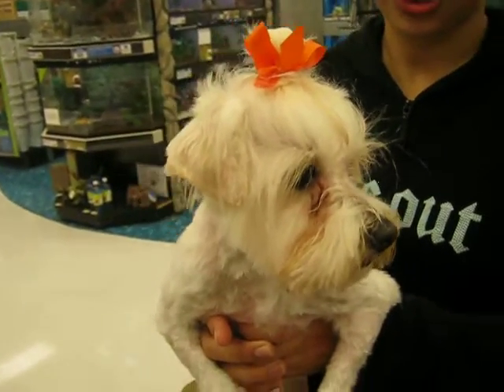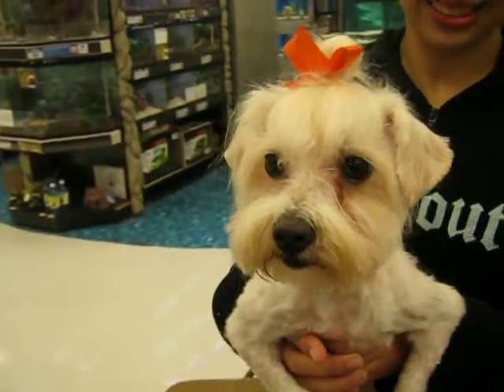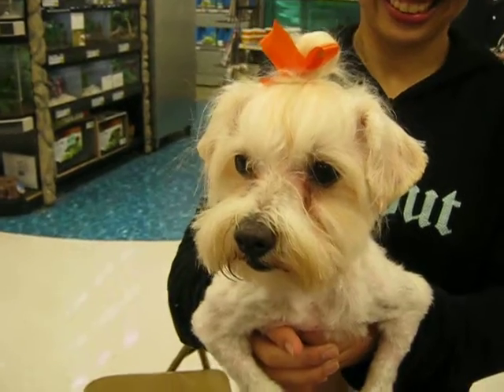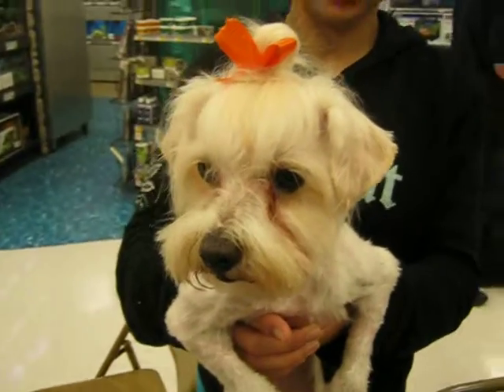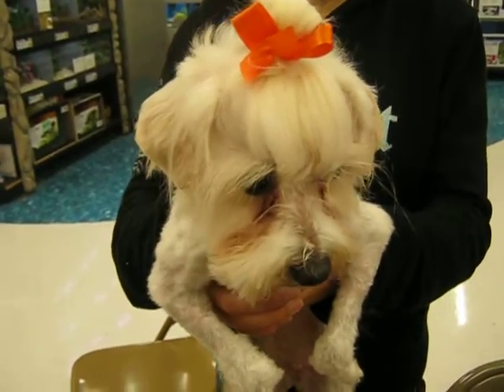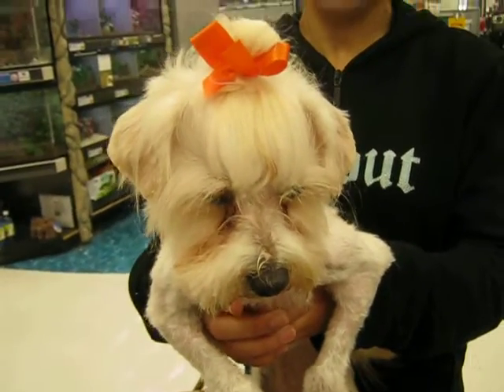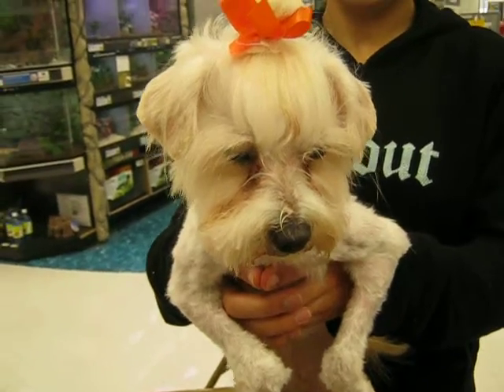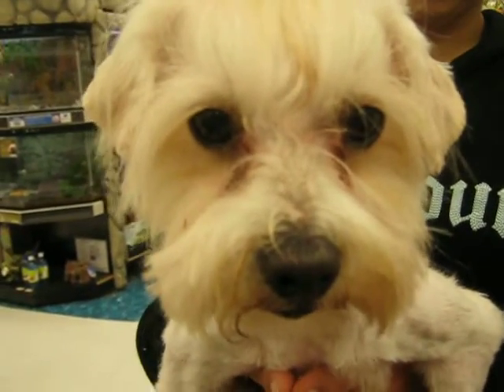ADOPTED - Chelsea the cute maltese and lhasa needs a home - visit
1 year old creme colored maltese and lhasa apso mix female was rescued from a Southern CA shelter and is looking for a home in Northern CA